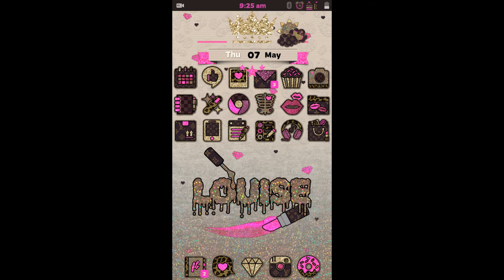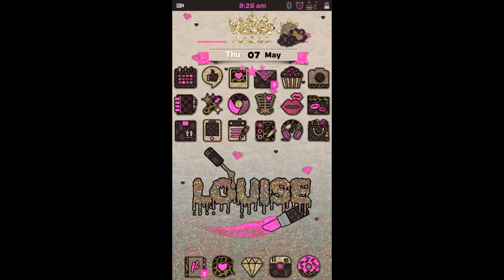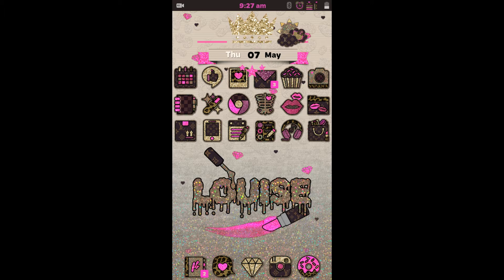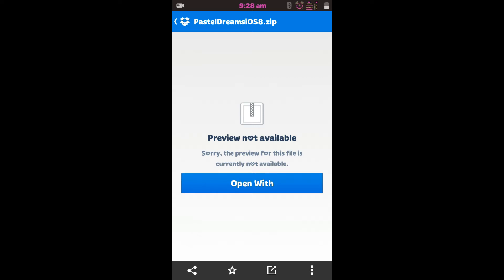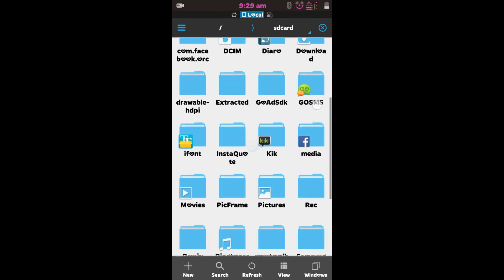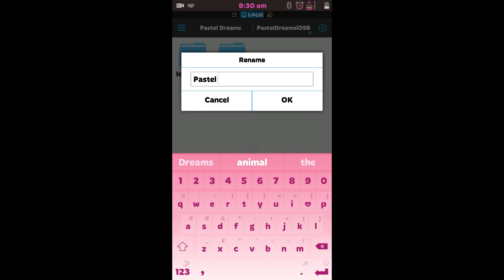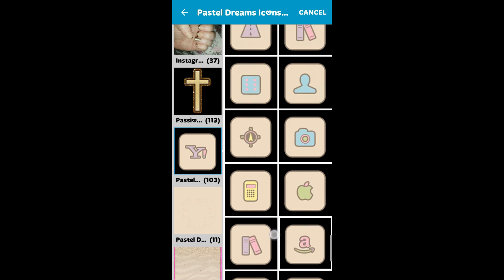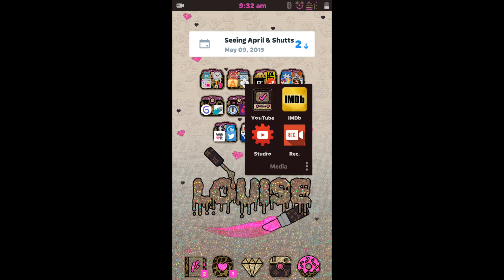How To Use Any Theme On Android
A short guide on how to use any theme, including themes for jailbroken iOS, on Android.